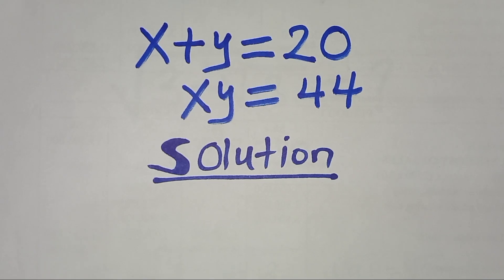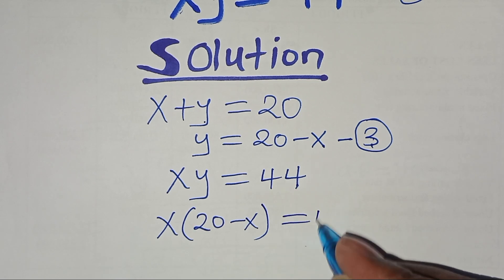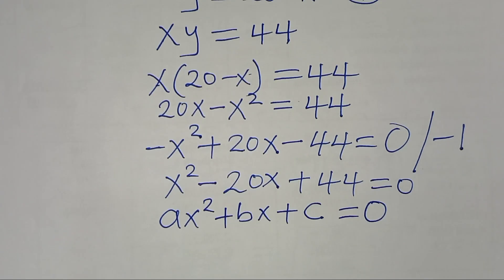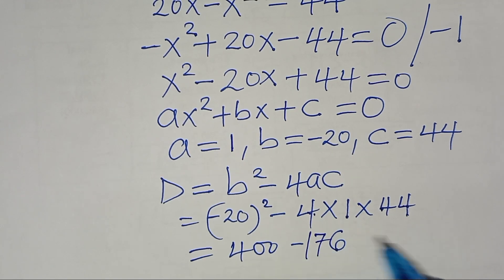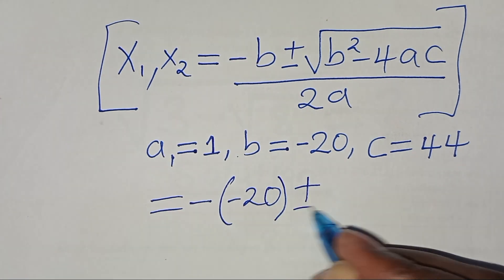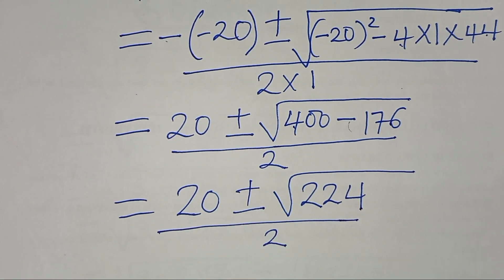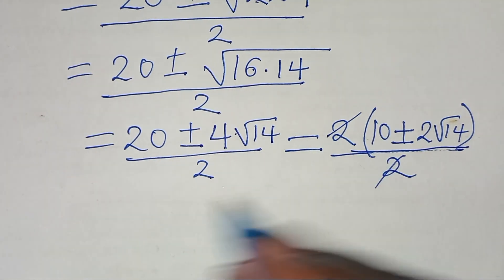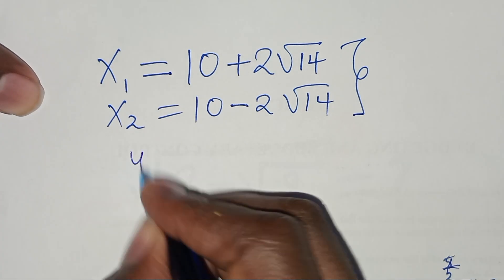Germany | Can you solve this?| A Nice Math Olympiad Algebra Problem (X,y)=?